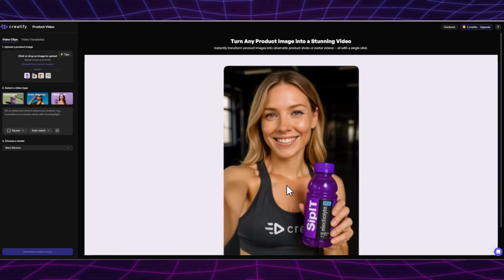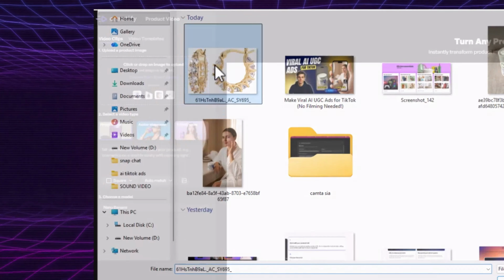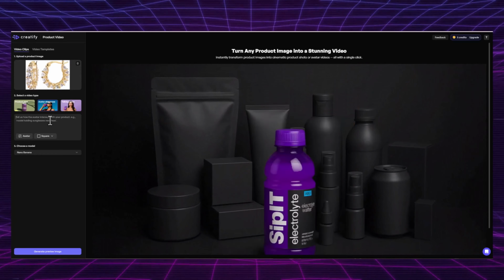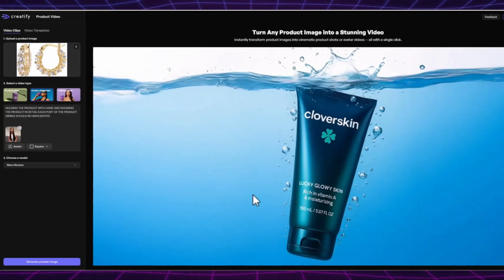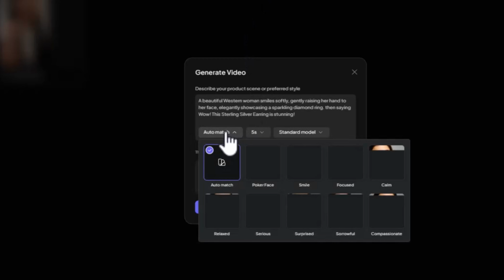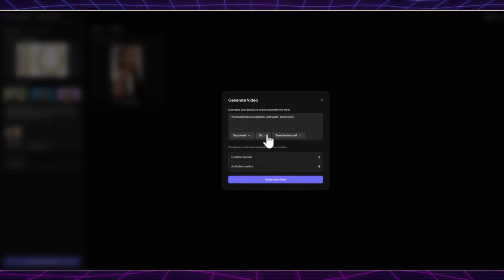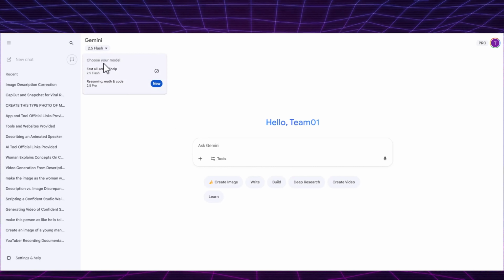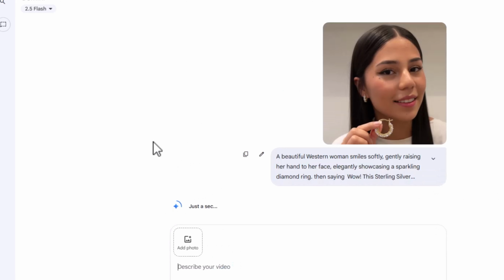Make Viral AI UGC Ads for Your Online Store (Free & Easy AI Method)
Want to create viral, scroll-stopping UGC ads for your online store — without hiring creators or spending money?

In this video, I’ll show you step-by-step how to make stunning AI product videos using powerful tools like Craifity AI, Veo 3, and Gemini 2.5 Flash — all for free!

Even though these AIs are normally paid, I’ll reveal simple tricks you can follow to create 3 or more product videos per day at zero cost. Perfect for Shopify, Etsy, Amazon sellers, and dropshippers looking to boost engagement and sales.

What You’ll Learn:

How to use Craifity AI to turn your product images into professional product videos.
How to choose the right avatars and write simple, effective prompts.
The secret trick to use these paid AI tools for free.
How to create and edit your videos using Veo 3.
How to use Gemini 2.5 Flash to create talking avatar ads that feel 100% real.

Video Prompt

A beautiful woman smiles softly, gently raising her hand to her face, elegantly showcasing a sparkling diamond ring. then saying  "Wow! This Sterling Silver Earring is stunning!"